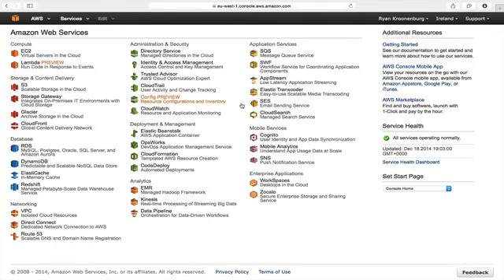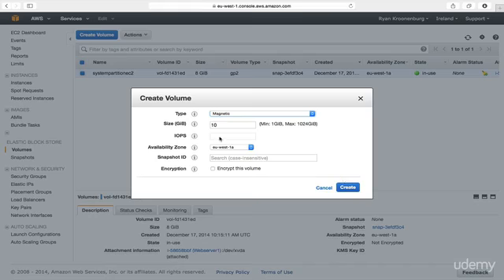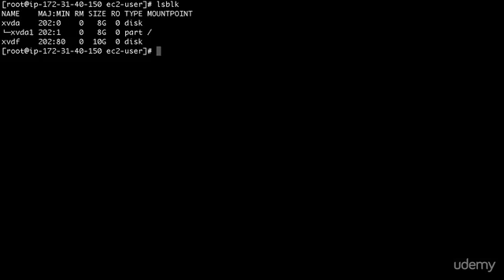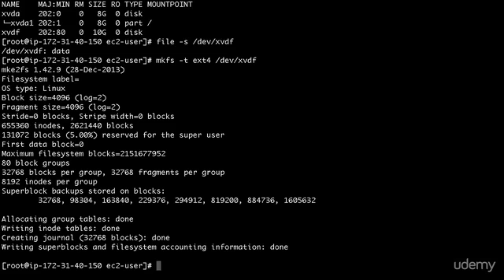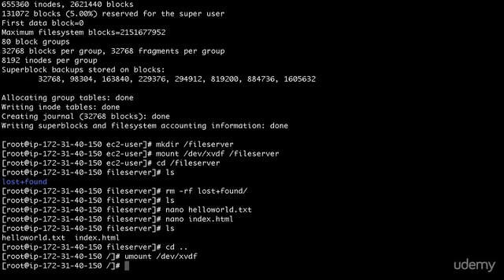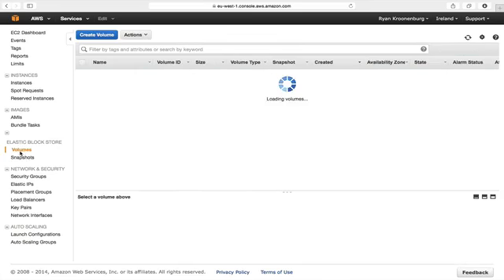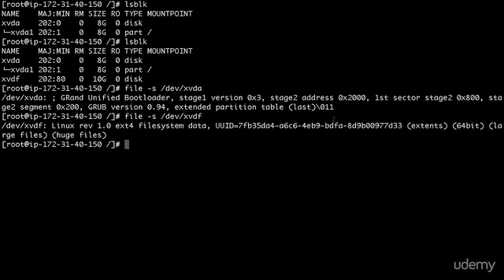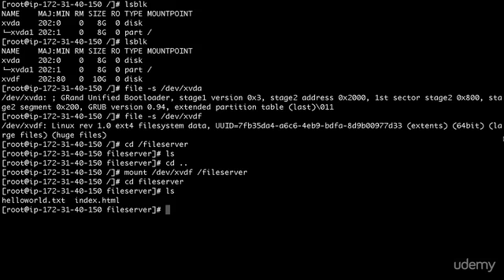AWS Architect! Backbone of AWS - EBS Volumes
AWS Architect! Backbone of AWS  - EBS